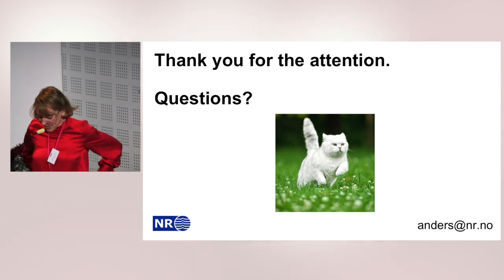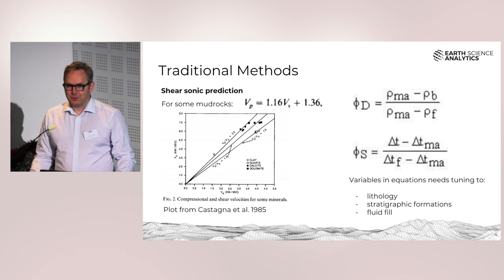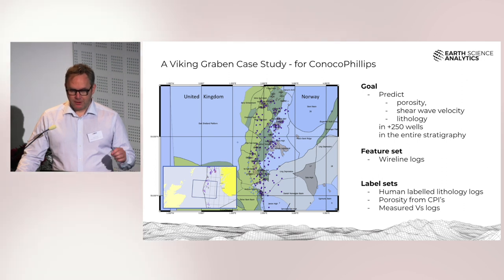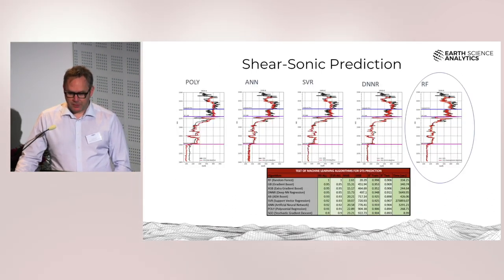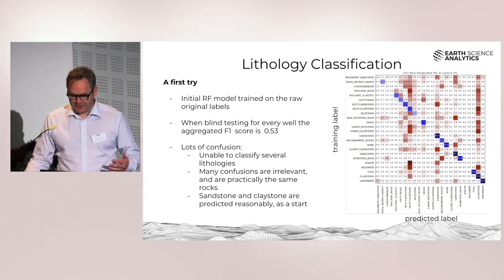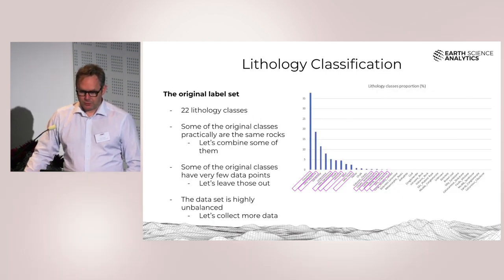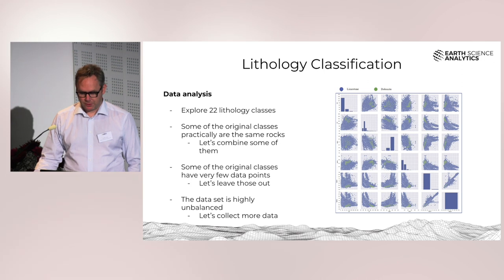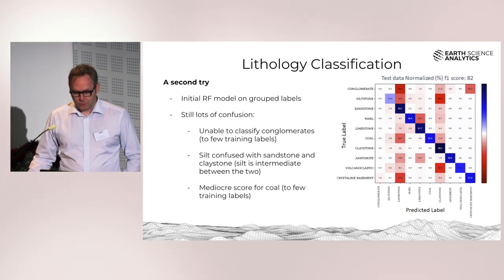03FORCE Larsen Machined learned well lithology prediction from a disparate well log dataset and impe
Title: Machined learned well lithology prediction from a disparate well log dataset and imperfect training data
This paper explores various machine learning technologies to automate lithology cruve prediction from well logs. The database of 220 wells ranging from 2 to 40 years in age and a contractor aquired lithology data training set that has been generated during many years illustrate the typical pitfalls of using subsurface data for machine learning . In most cases the subsurface datasets are not very clean and consistent which make the application off the shelf machine learning workflows less efficient. Classic data analysis and data cleanup needs to be performed in order to improve the machine prediction performance. After rigerous data cleaning and qc the machine learned algorithm for lithology prediction outperforms the quality of the initial training dataset and can be used qc the contractor database as well as classifying wells where no lithology data has been available so far.
Eirik Larsen
Earth Analytics